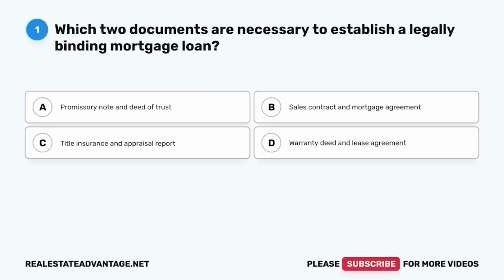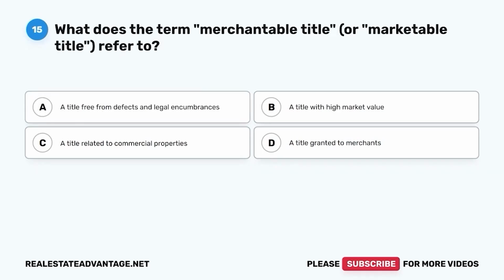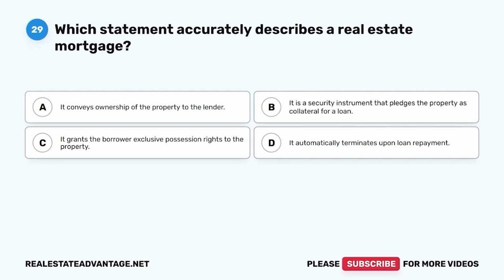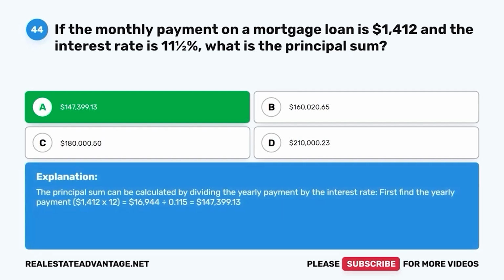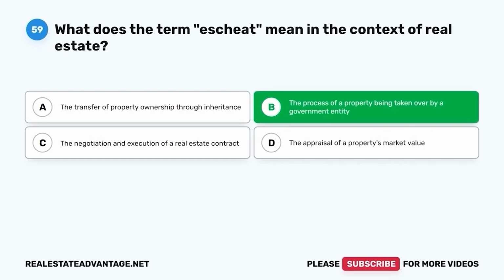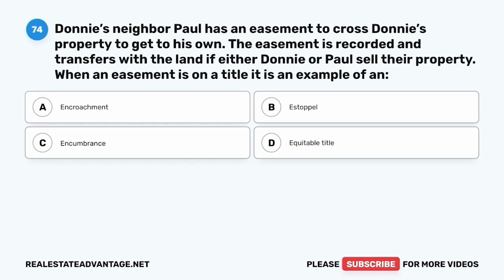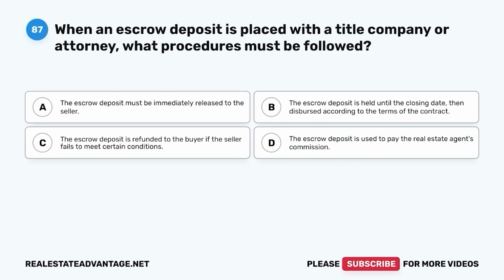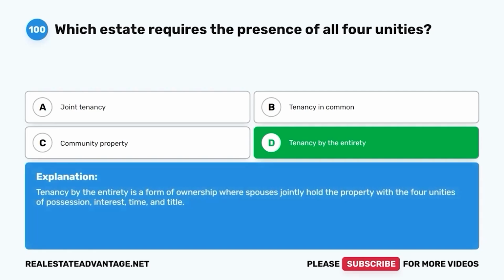Nevada Real Estate Exam 3 2024 (100 Questions with Explained Answers)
This Nevada Real Estate Exam 3 2024 will cover many of the following topics such as:
Legal Descriptions
Real Estate Contracts
Residential Mortgages
Brokers exam contents:
Contracts
Financing
Closing Transactions
Federal Income Tax Laws
Investment
Zoning and Planning
Environmental Issues
Property Management